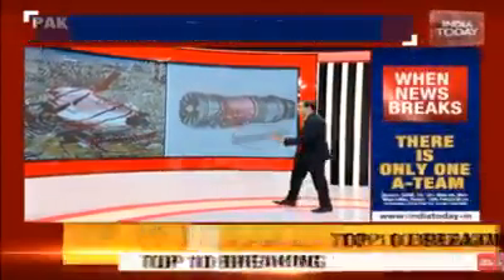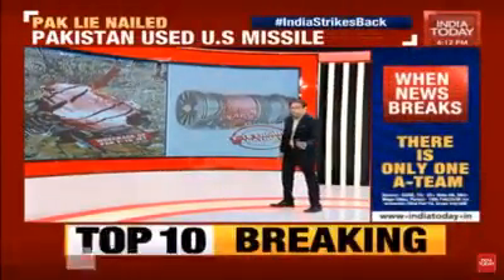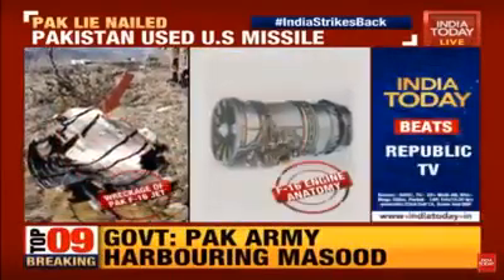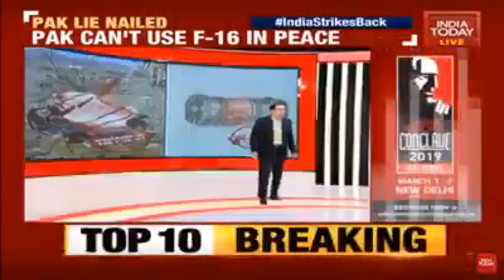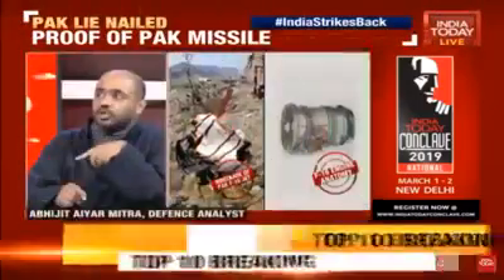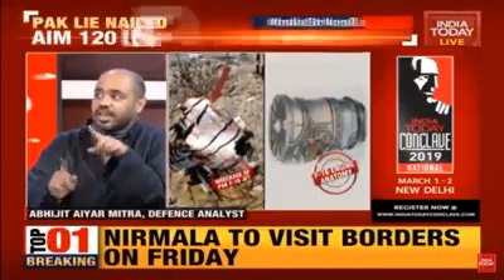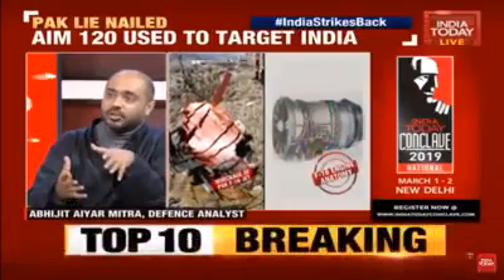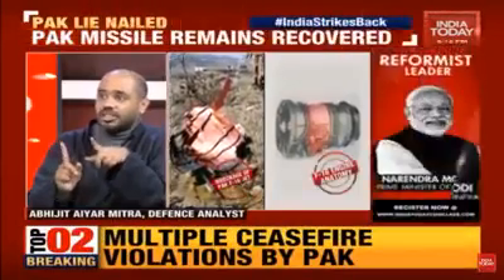Rahul Kanwal Caught Lying on Live Broadcast by Aviation Expert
Indian anchor Rahul Kanwal exposed by Aviation expert. Rahul Kanwal is a famous Indian liar who use deceptive practices to make false claims.